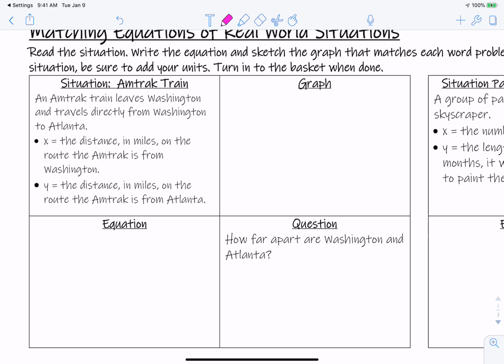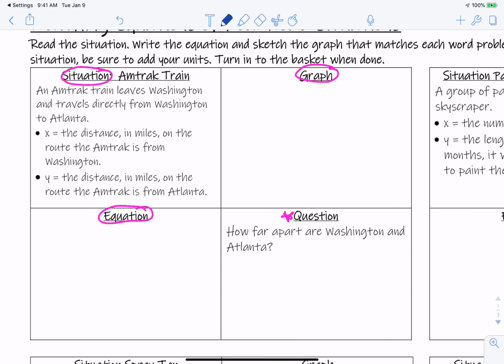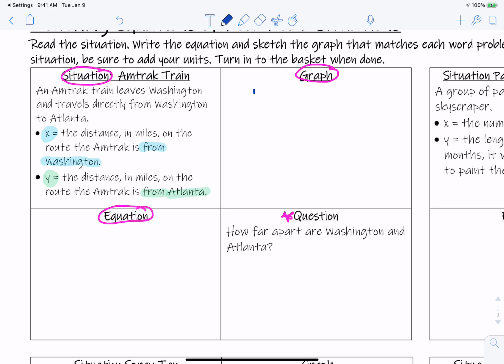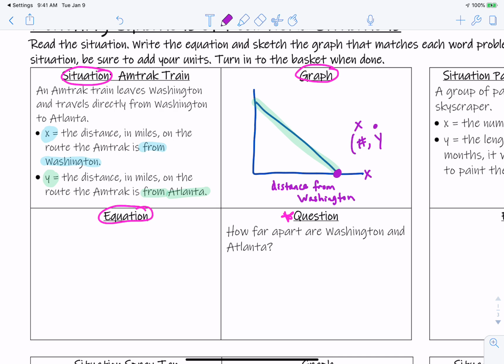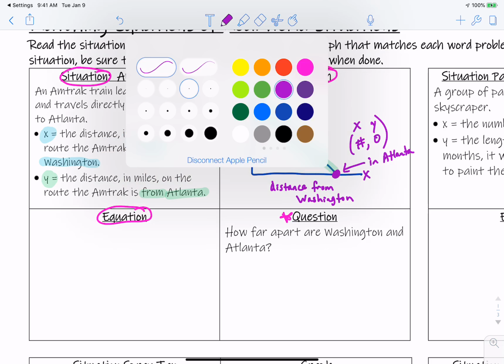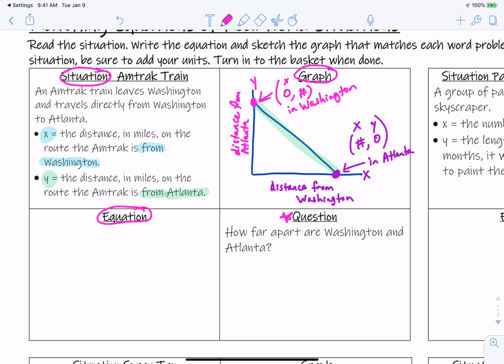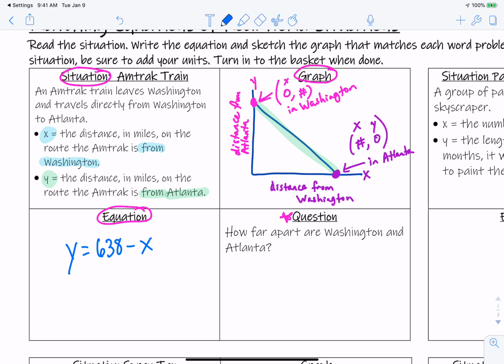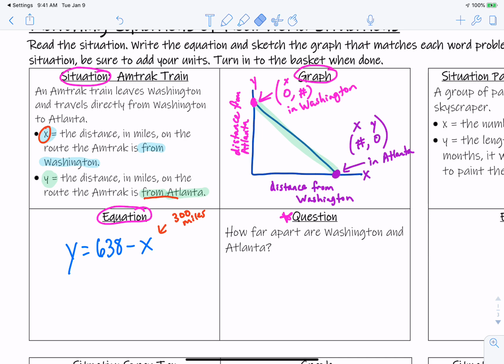Matching Equations of Real World Situations yellow LP